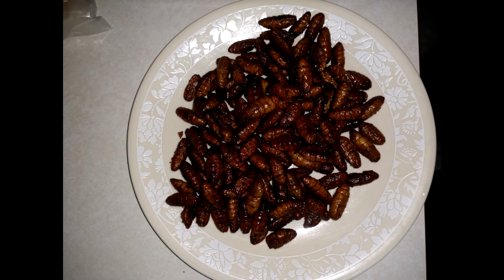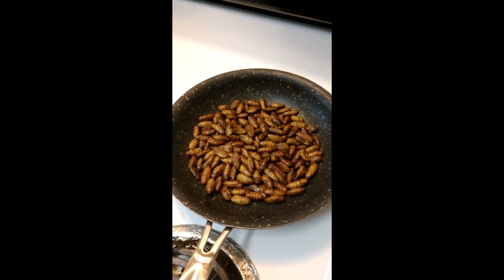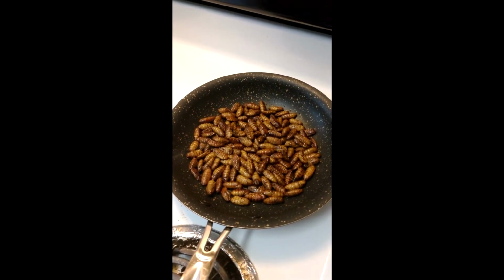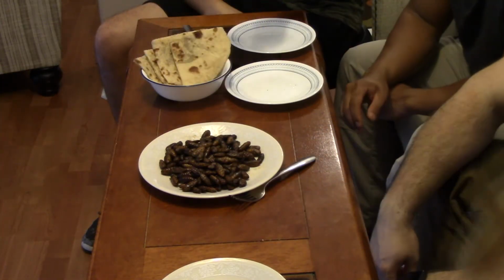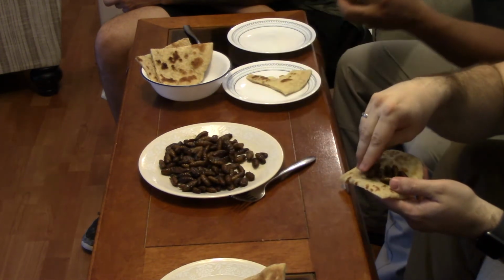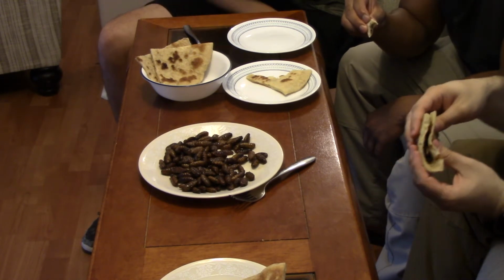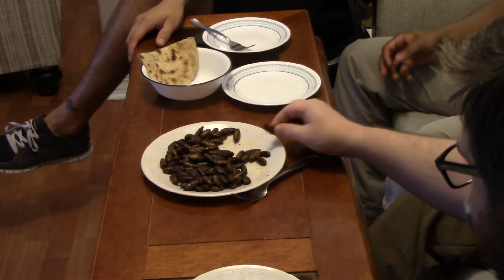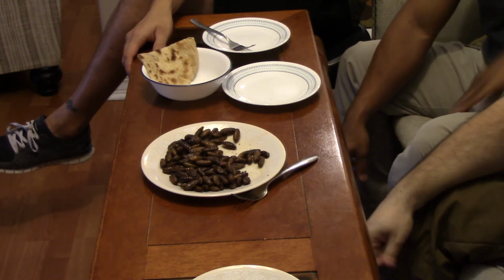Silkworms Taste Test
Just another taste test.. noms!